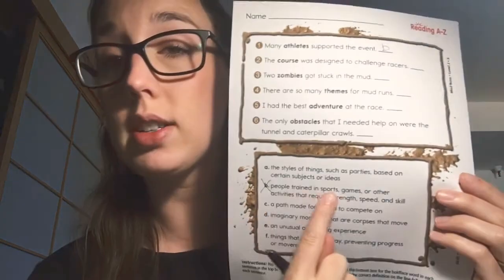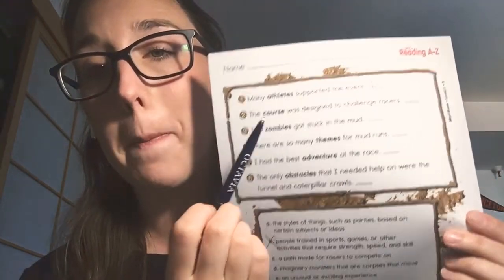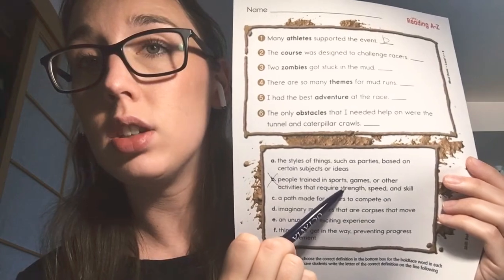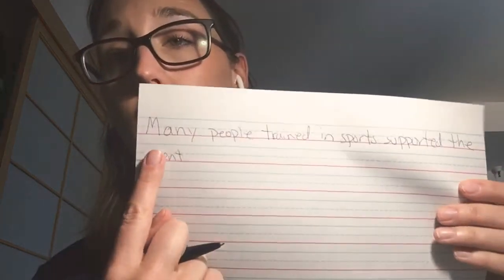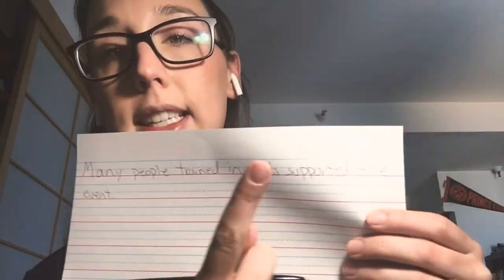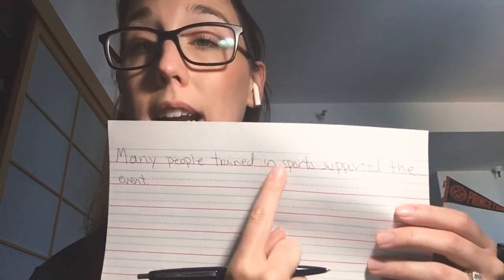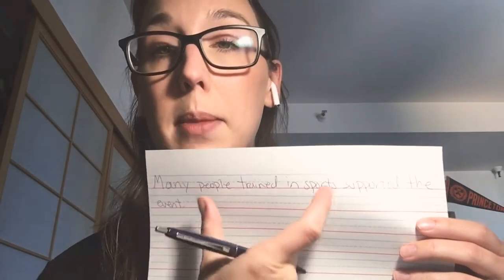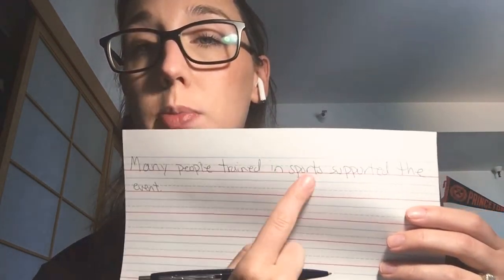Stems bold words